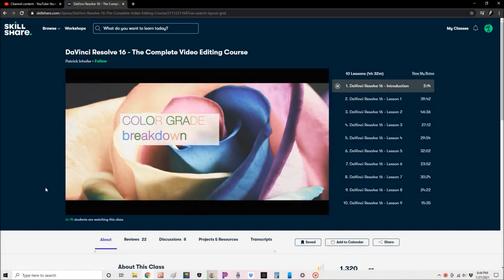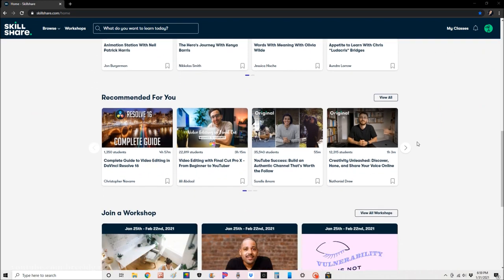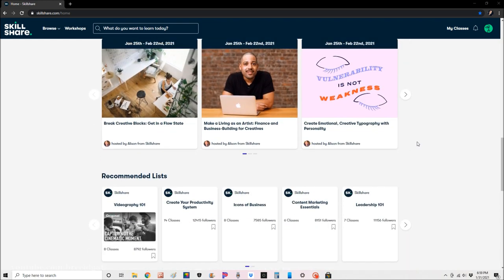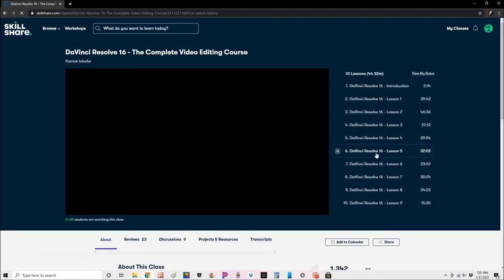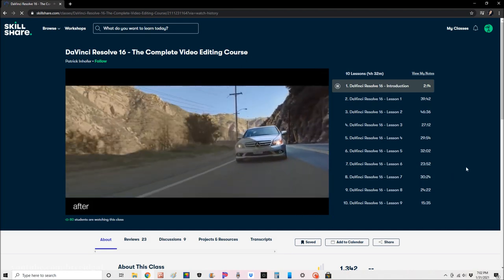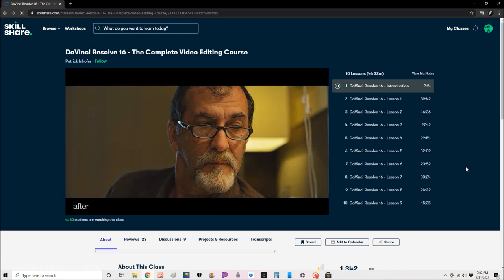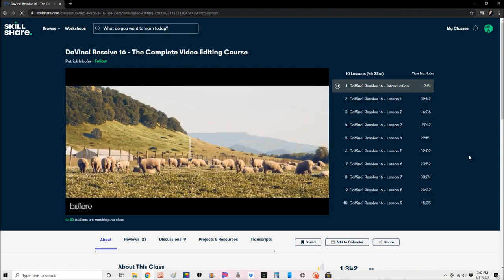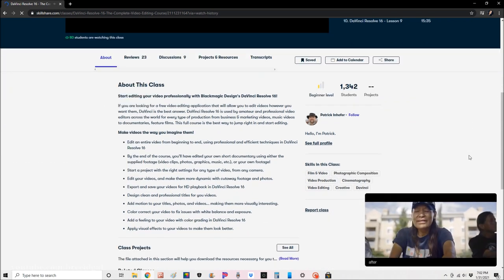Amazon 00G Plug Haul | FAIL!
Win some, lose some! Have you guys ever had an epic fail when it comes to body jewelry?! I always seem to struggle with sizes the most! Share your stories and advice down in the comments below and give this video a thumbs up before you go! xoxo

❤Camera I Use: Canon EOS Rebel t3i 600D
❤Editing Program I Use: Windows Movie Maker
❤VLOGGING Camera I Use: Sony Cyber-Shot DSC-HX90V

-BreeAnn xoxo